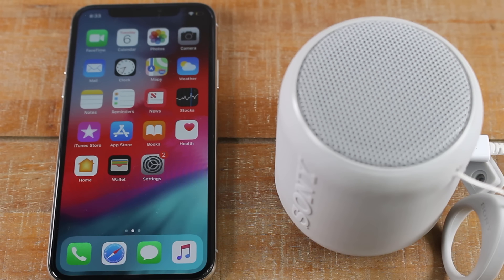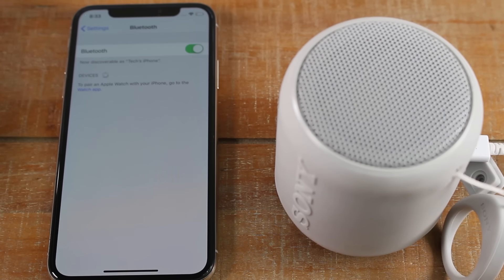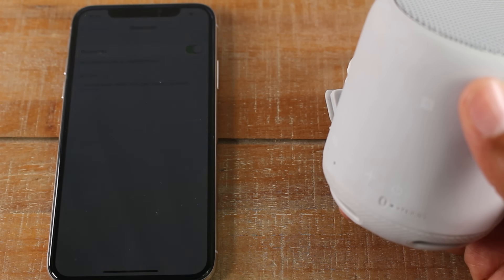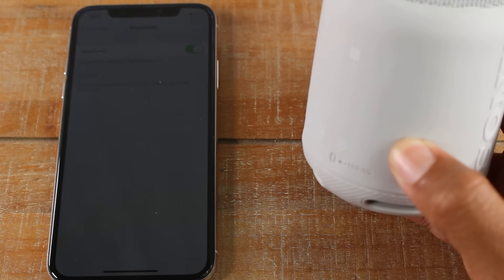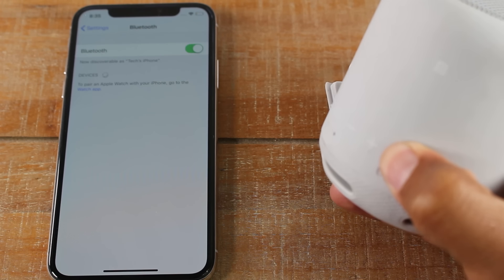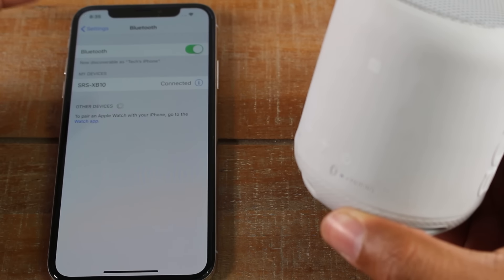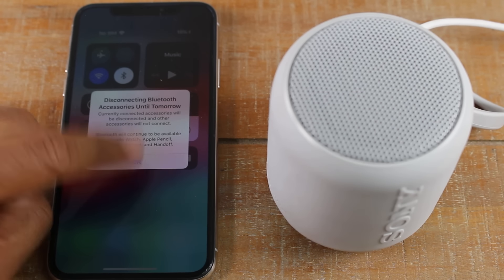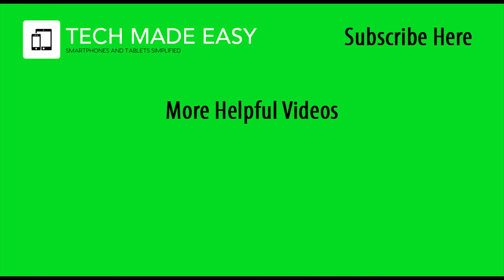How to Connect an iPhone to a Bluetooth Speaker or Headphones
iPhone X - How to Connect a Bluetooth Speaker or Headphones

In this video you will learn how to connect any bluetooth speaker or bluetooth headphones to your Samsung Galaxy J3 step by step. Our goal is to simplify the process so anyone can follow along.